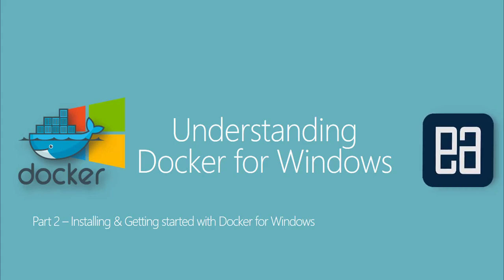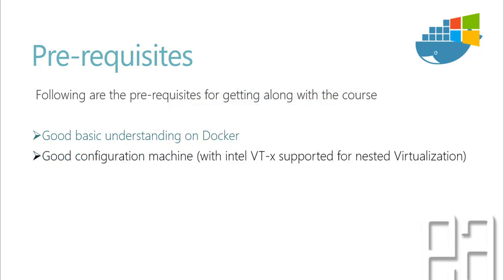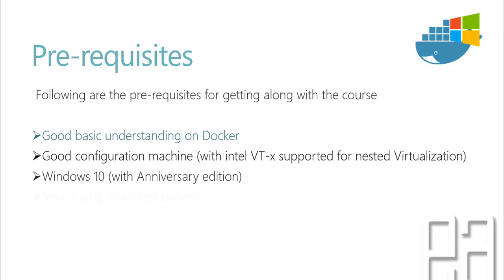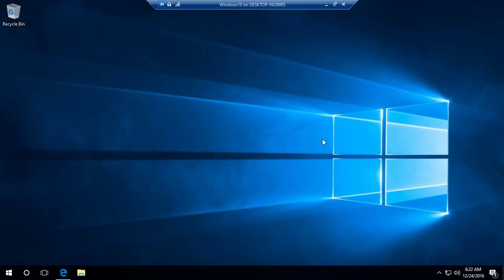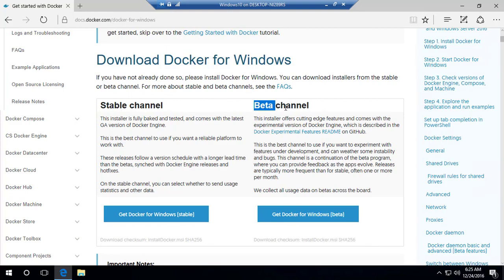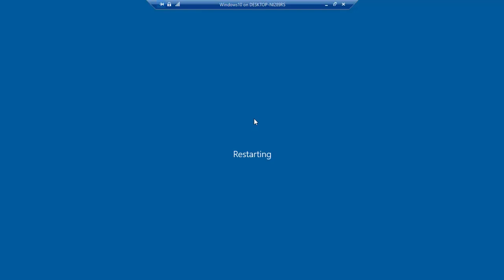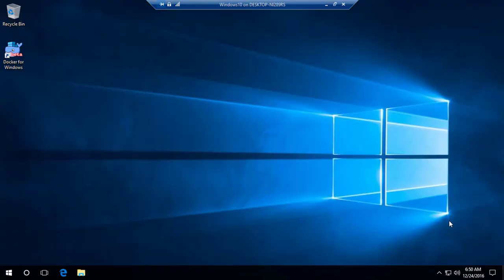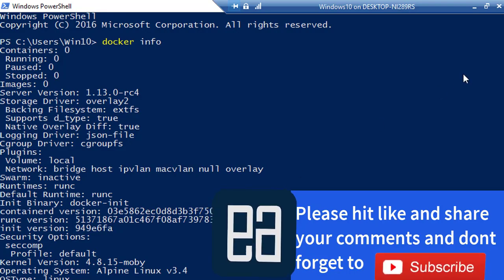Part 2 - Installing and getting started with Docker for Windows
In this video we will discuss about Installing and  getting started with Docker for Windows, we will also understand some of the pre-requisite items required before getting started with this video series itself.